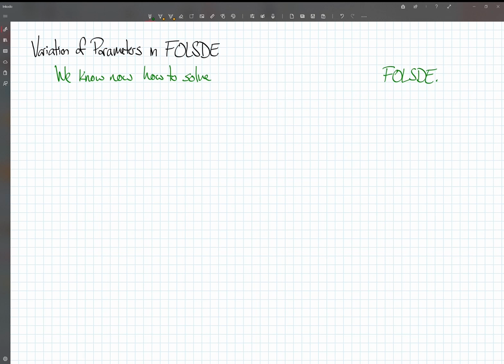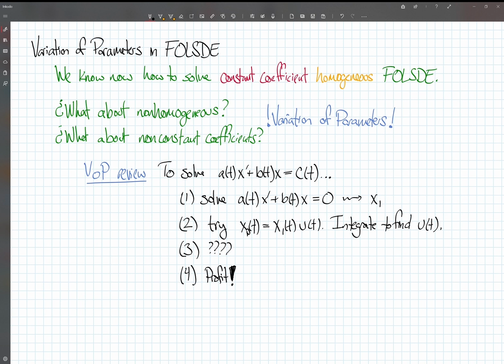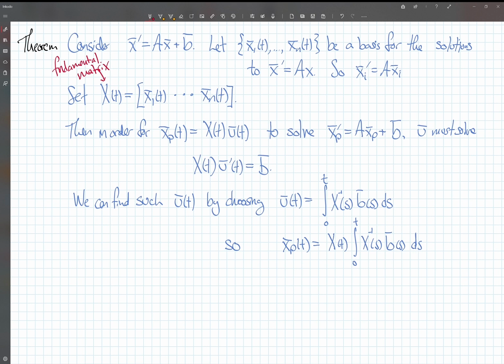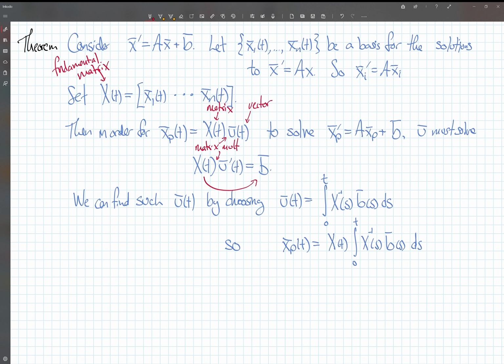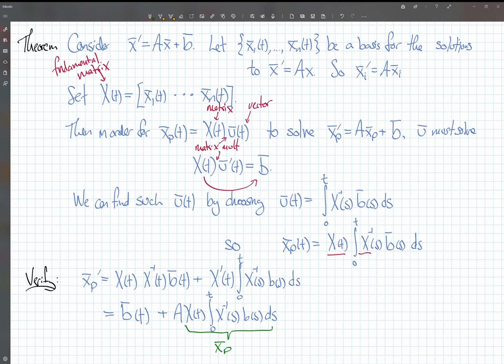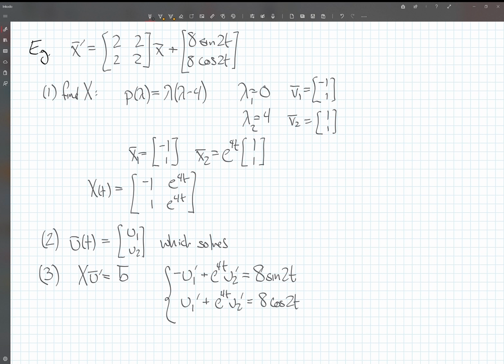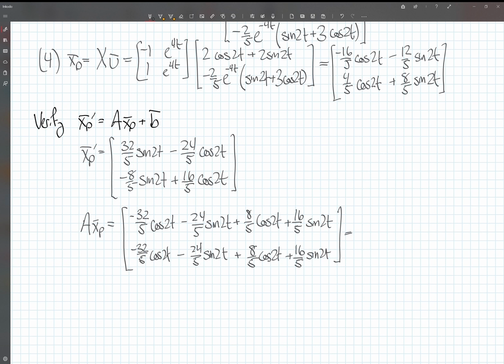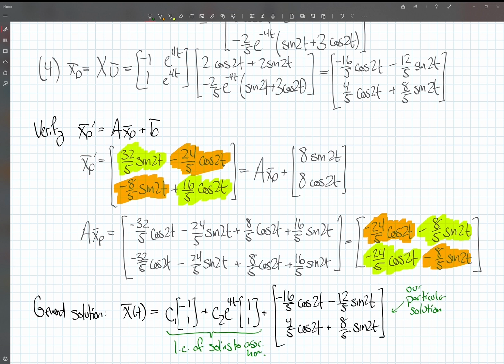9.6, part I: Variation of Parameters for FOLSDE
We can solve nonhomogeneous FOLSDE by upgrading the variation-of-parameters approach to handle vector equations.